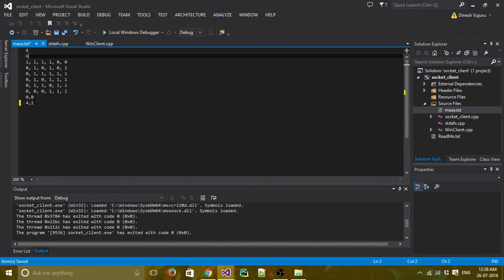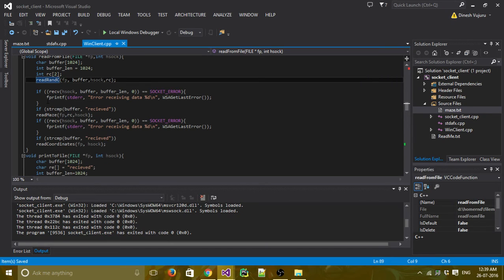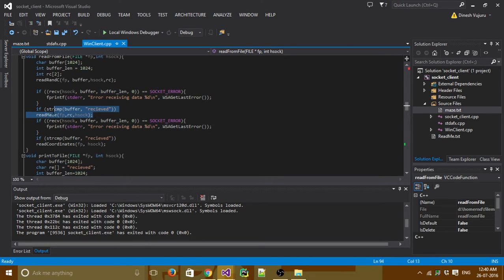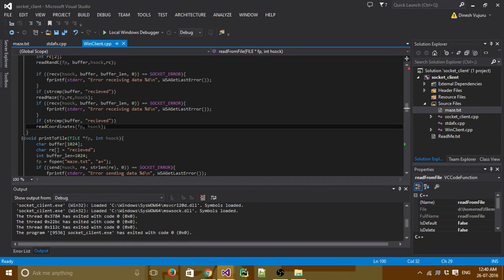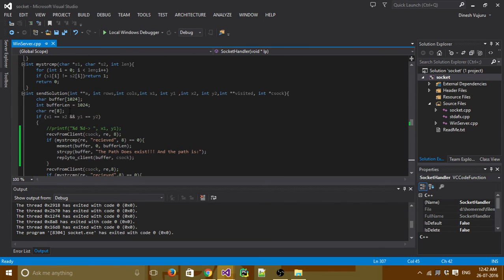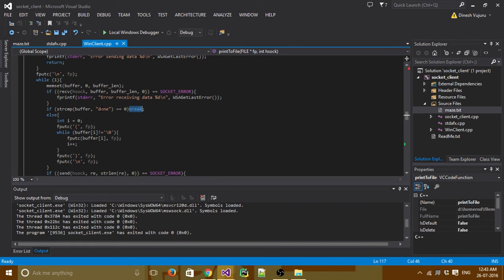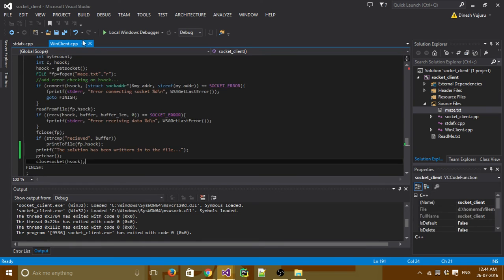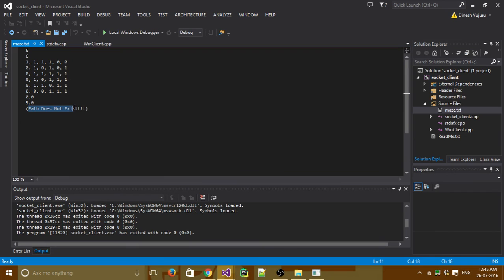Maze solver using client and server in C.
This is a walk through of a maze solver program which is done in C language using client and server.